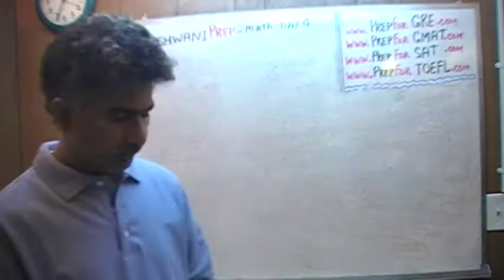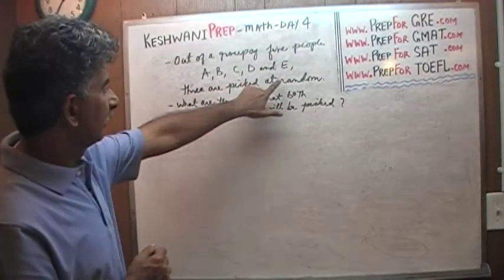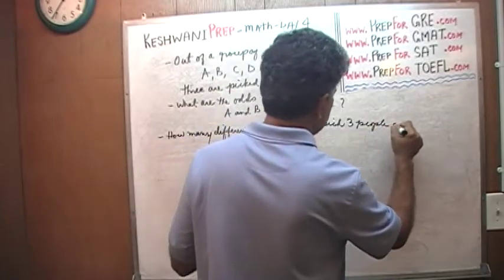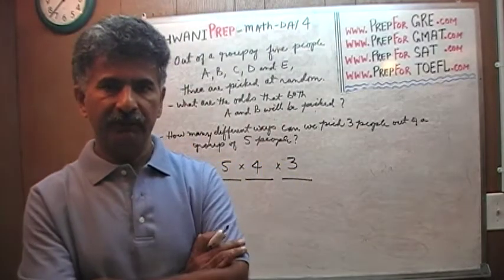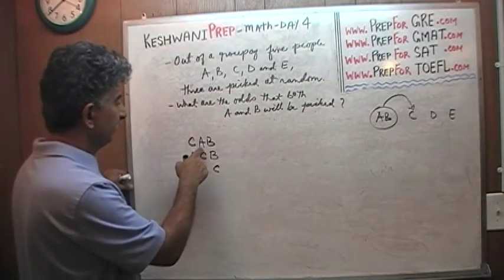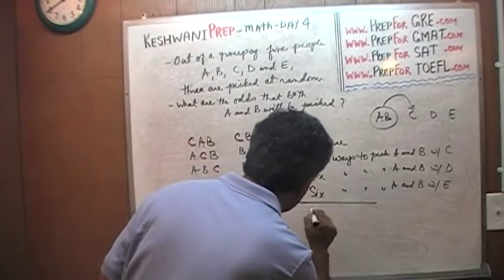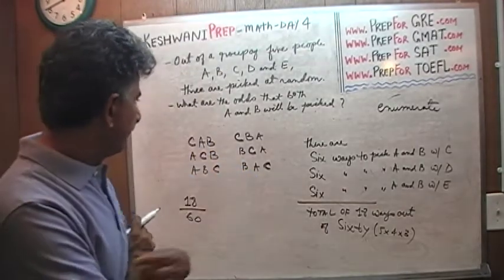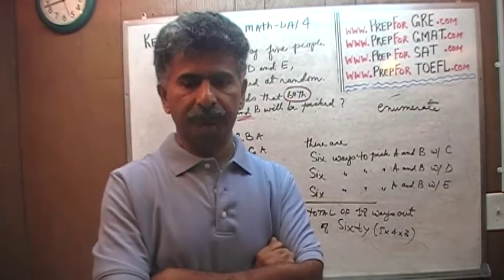Math Problems Day 44 - Probability - Online Prep Tutor GRE, GMAT, TEAS, SAT, ACT, TOEFL, IELTS